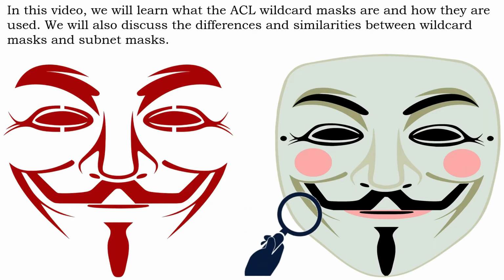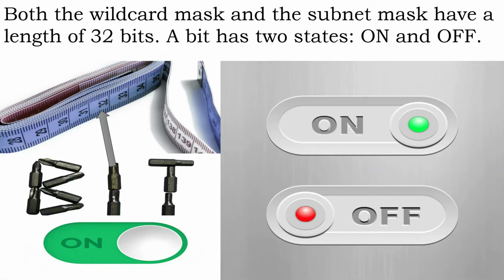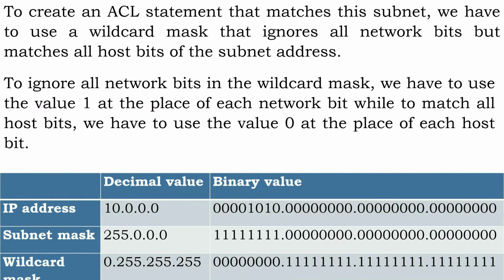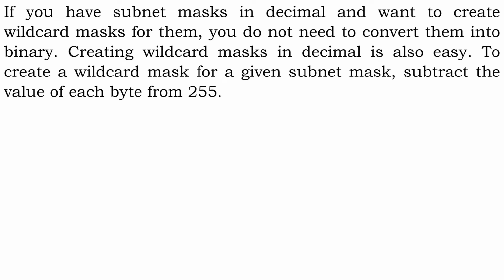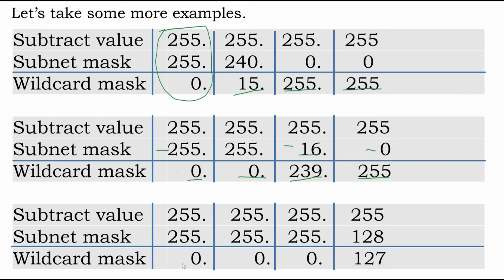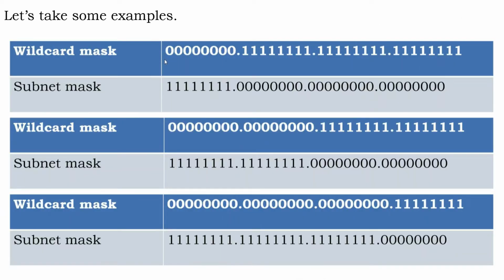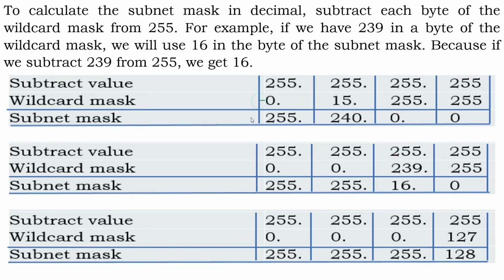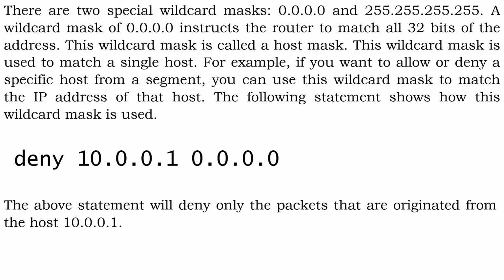Wildcard Masks | Convert a subnet mask into the wildcard mask and a wildcard into the subnet mask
Wildcard mask in ACLs
How to create wildcard masks for ACLs.
Convert a subnet mask into the wildcard mask and a wildcard mask into the subnet mask
Differences between wildcard masks and subnet masks
Special wildcard masks and their meanings
Access control lists and wildcard masks
How wildcard masks work in ACLs
How to read wildcard masks in ACLs
What is wildcard mask?
How wildcard masks work
How to use wildcard masks

This video is created from the following tutorial.